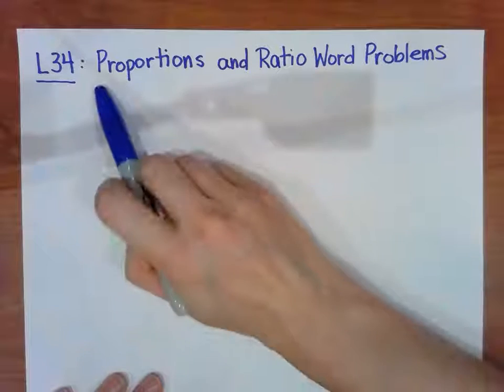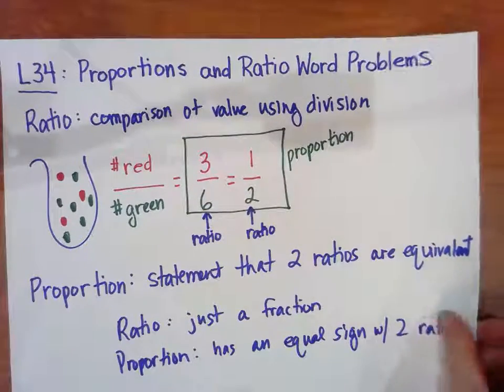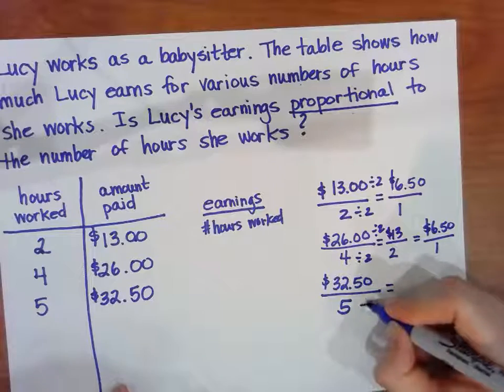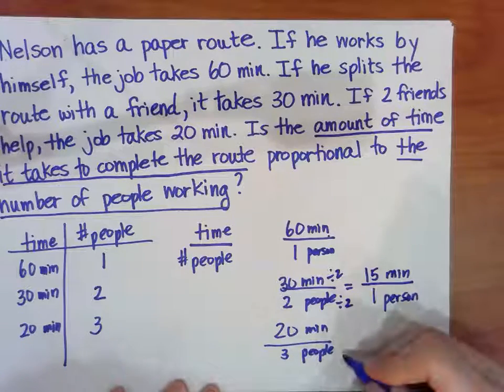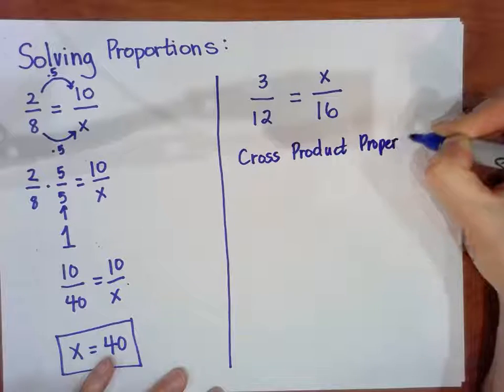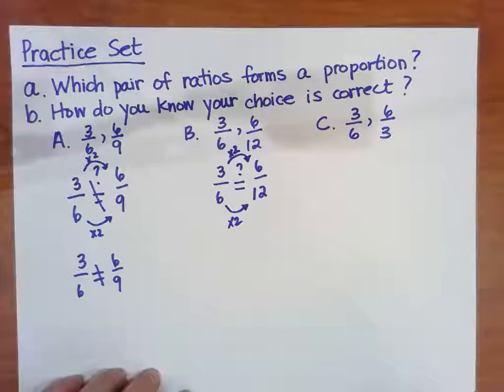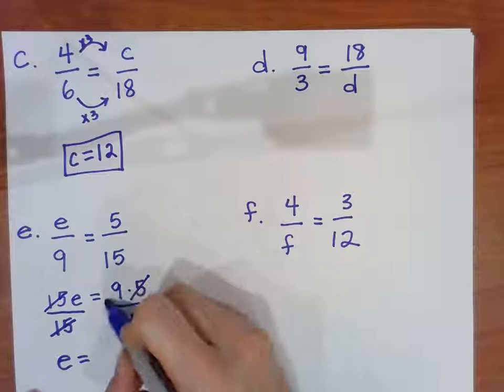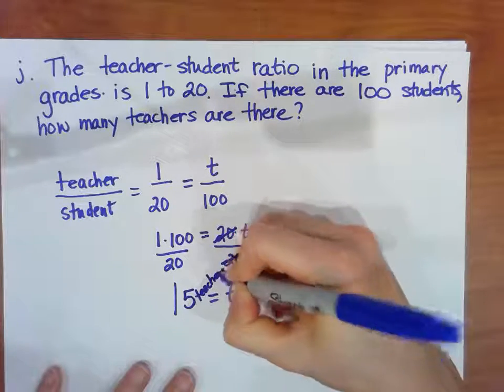PreAlgebra L34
Proportions and Ratio Word Problems